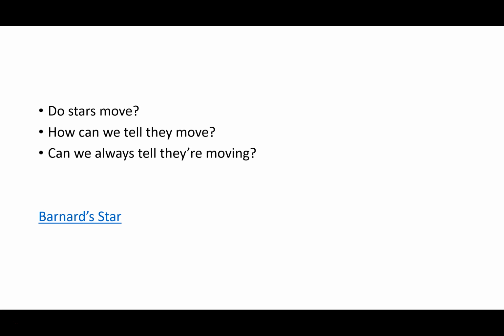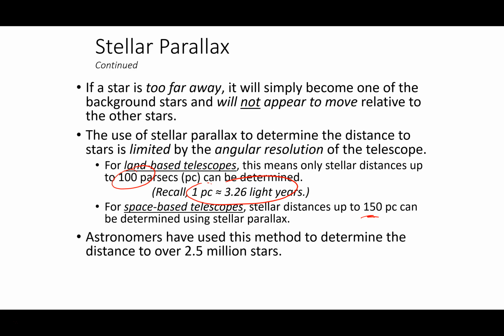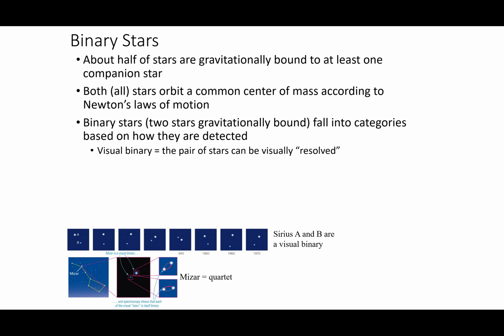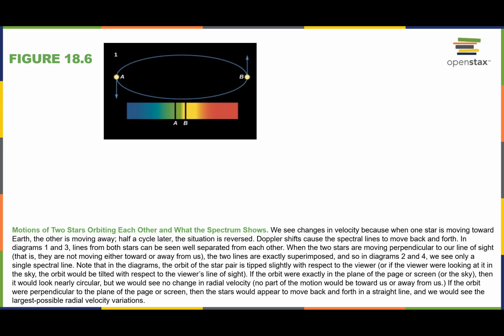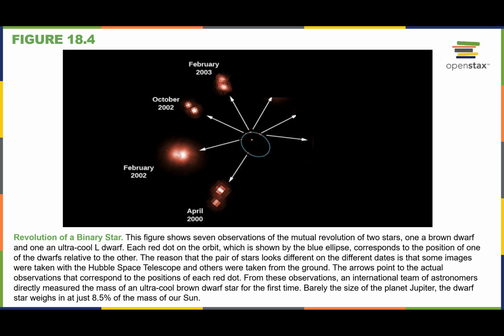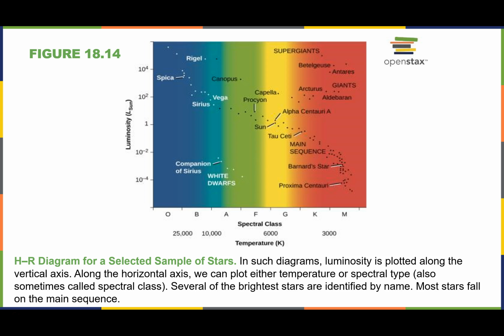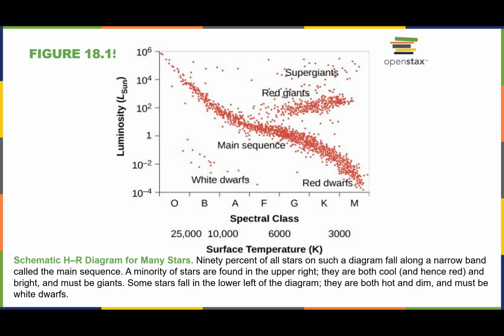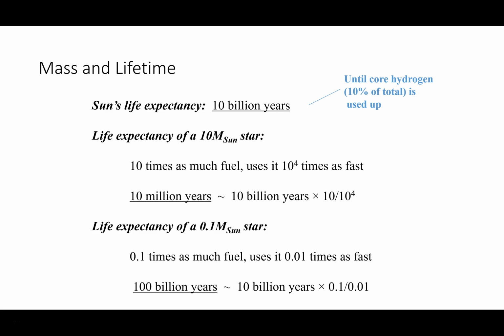PHS151 Nov 1